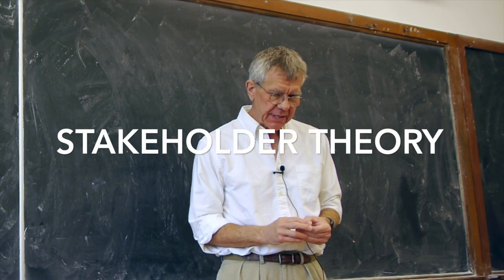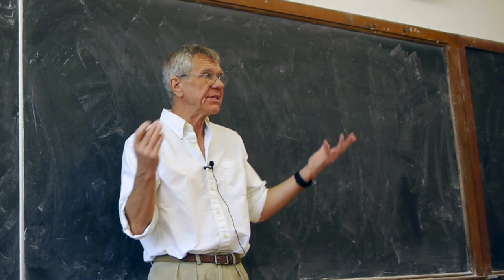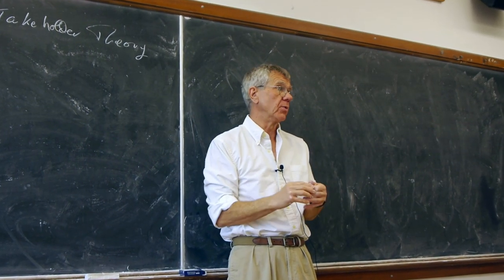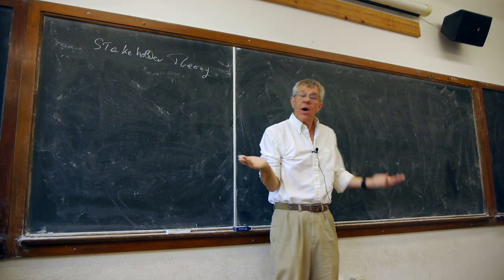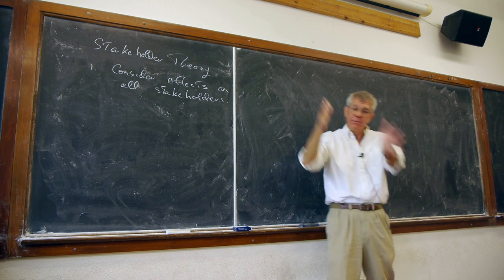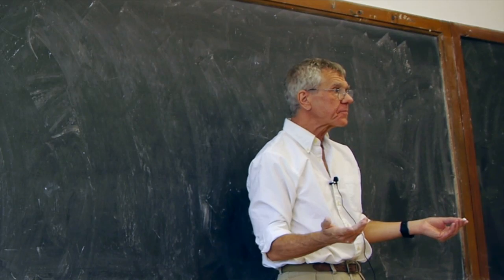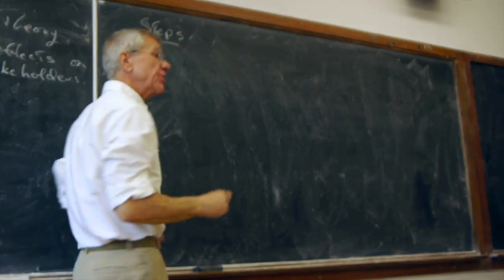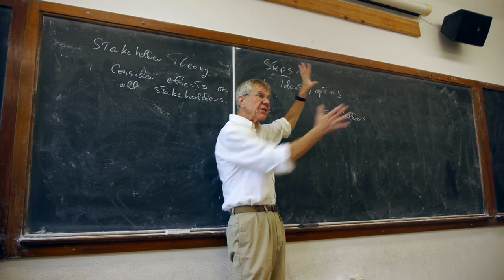Stakeholder Theory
Organizational Ethics, 21